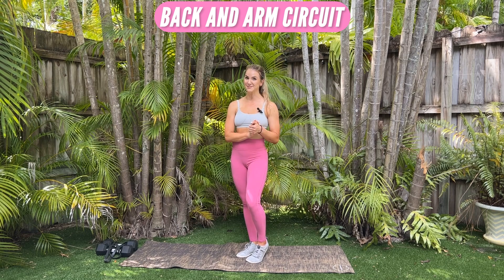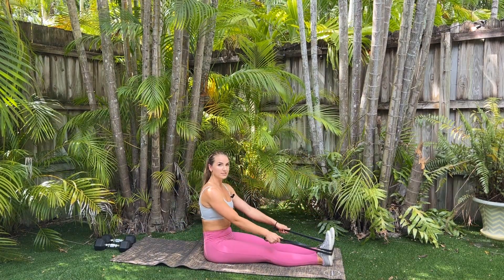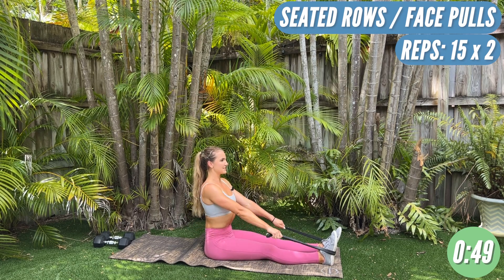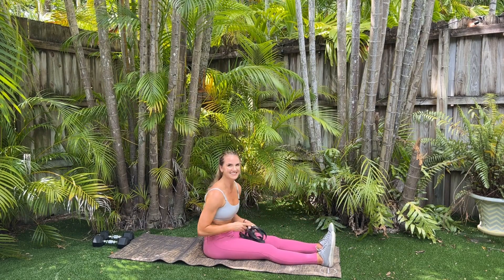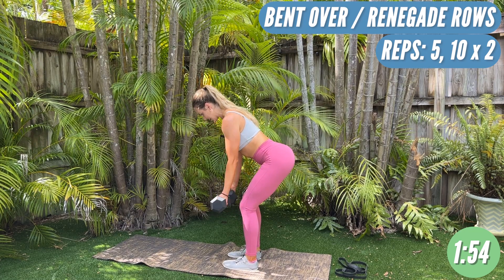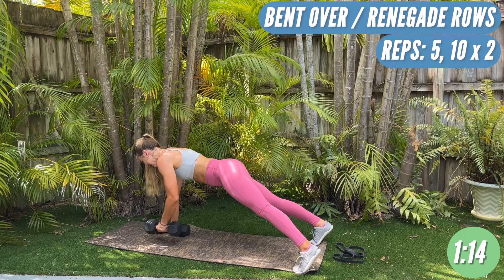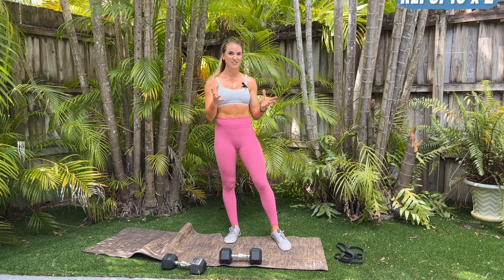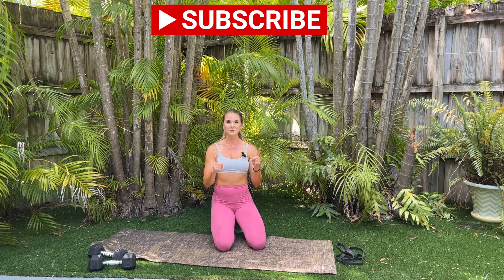10 MINUTE BACK AND ARMS WORKOUT // DUMBBELL ONLY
TIKTOK + Insta: @tuneintofitness